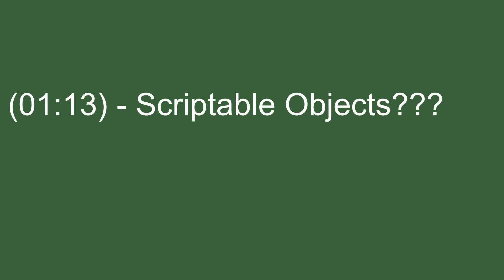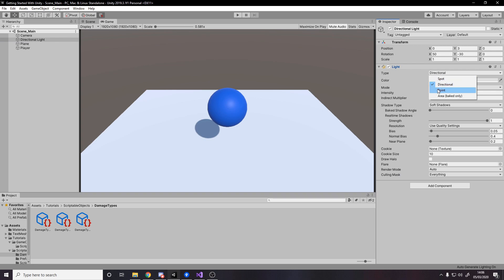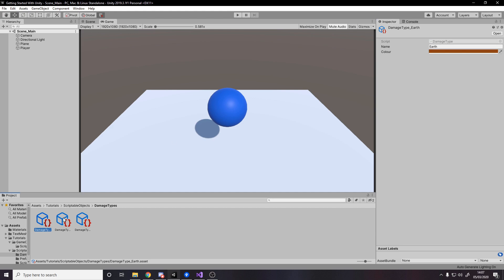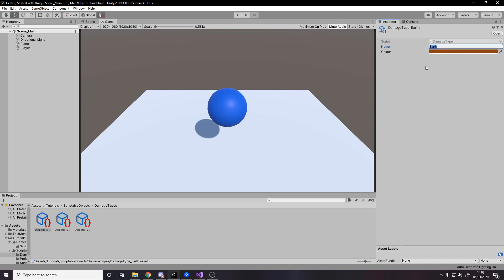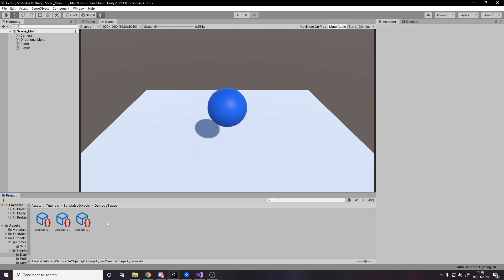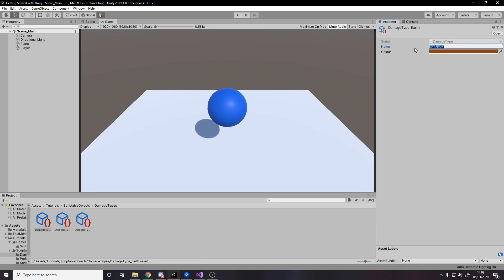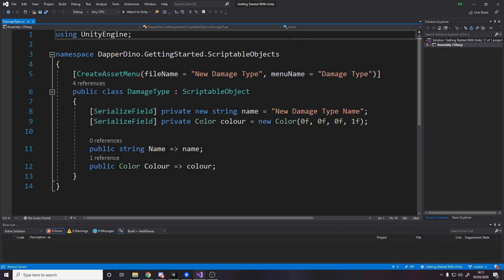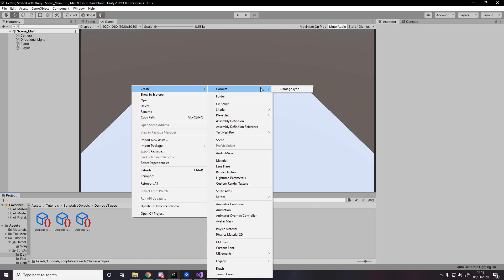Get Started With Unity - Scriptable Objects